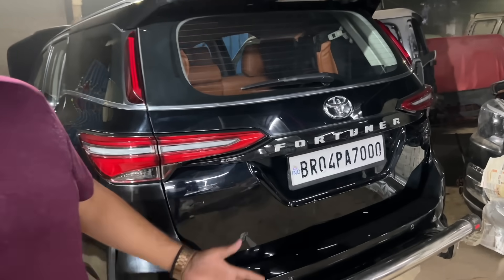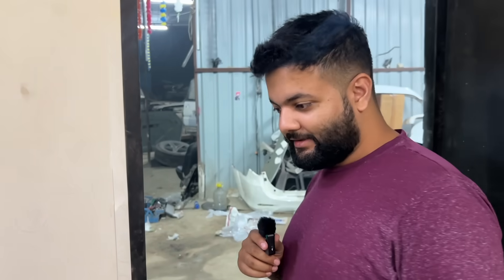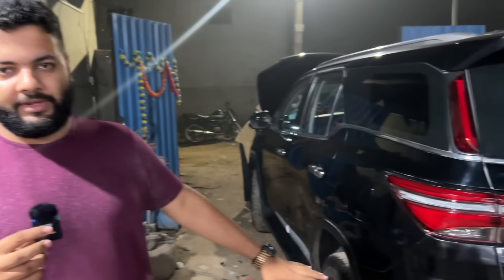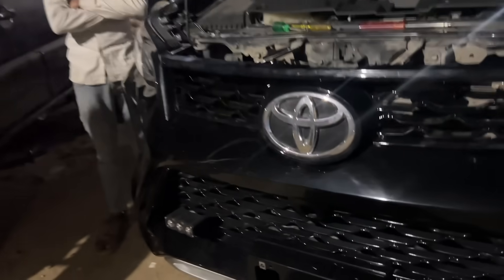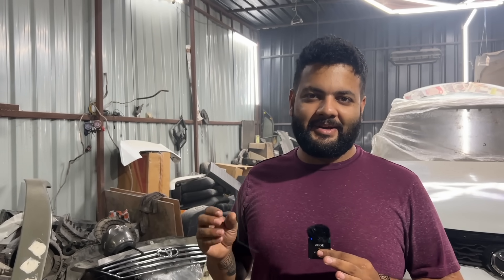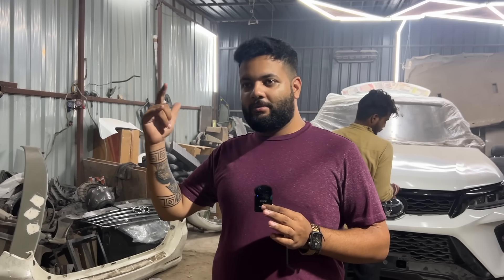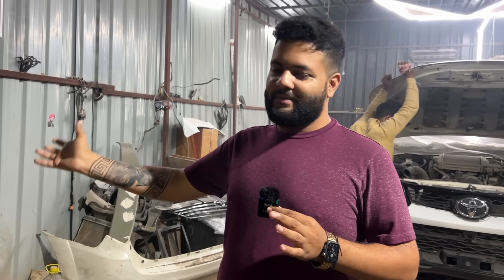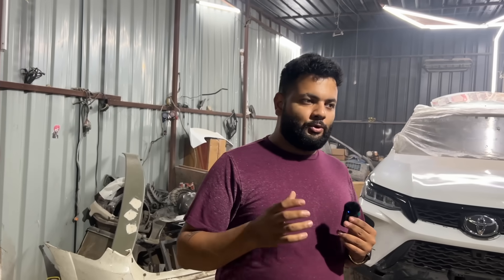FORTUNER LEGENDER का PRO MAX EDITION ❤️🔥| D MEKANIC